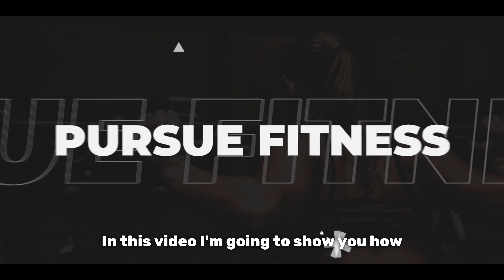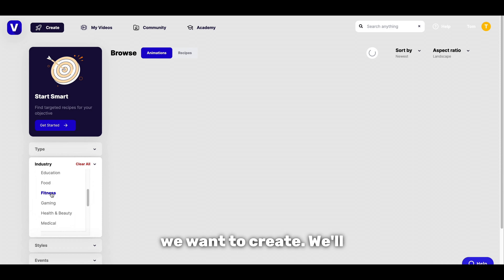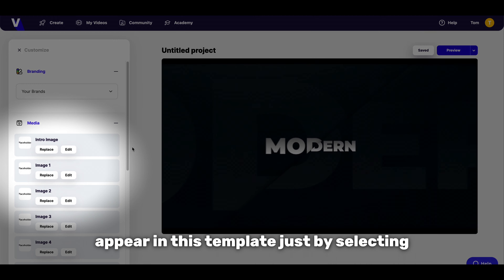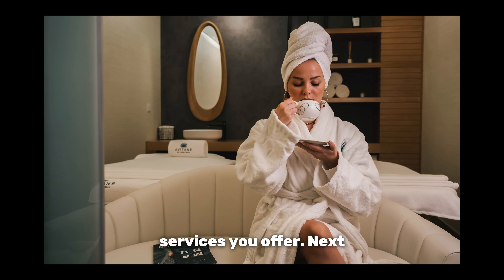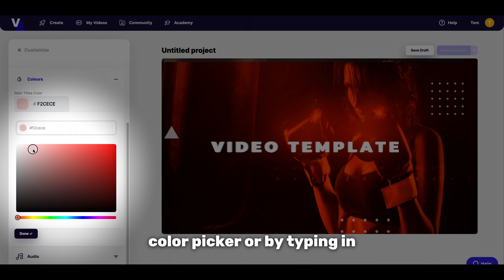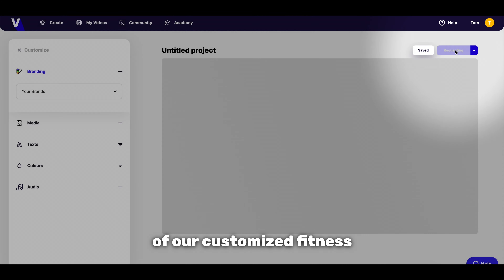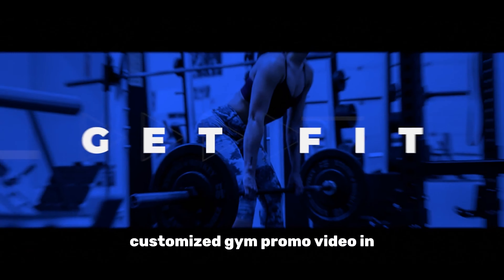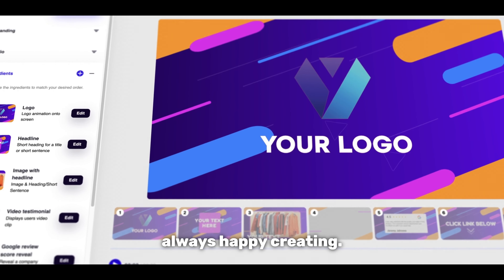How to Create a Cinematic Gym Promo in 2024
Discover how to craft a captivating and cinematic gym promo video in just a few minutes! In this tutorial, we guide you through the simple steps of using Viddyoze, an intuitive platform perfect for designing stunning fitness-themed promotional videos. From selecting the right template to personalizing it with your gym’s images, text, and colors, we cover it all. Plus, we explore audio options to add that final touch of dynamism to your promo. Whether for social media or your website, this video is ideal for gym owners, fitness enthusiasts, and marketers looking to boost their gym's visibility. Watch now and transform the way you promote your fitness services!

🕒 Timestamps:

[0:00] Introduction to Gym Promo Video Creation
[0:08] Selecting the Right Fitness-Themed Template on Viddyoze
[0:21] Customizing Template with Gym Images and Facilities
[0:41] Adding and Editing Text for Your Promo
[0:57] Choosing the Perfect Audio for Your Video

🧠 What You'll Learn:

Step-by-step guide to creating a gym promo using Videos
Tips for selecting and customizing the perfect template
How to personalize your promo with gym-specific content
Adding a professional touch with the right audio selection